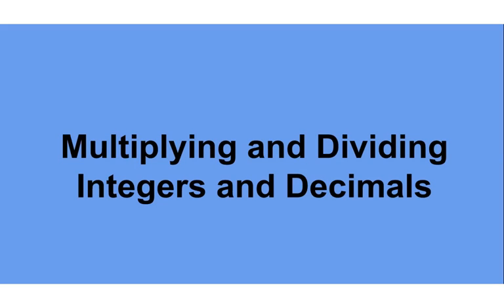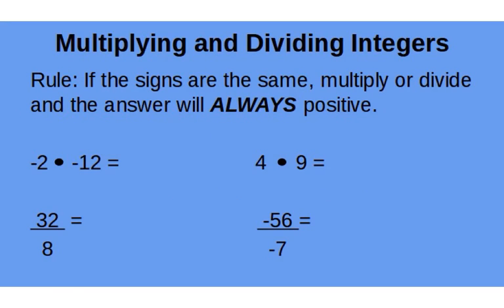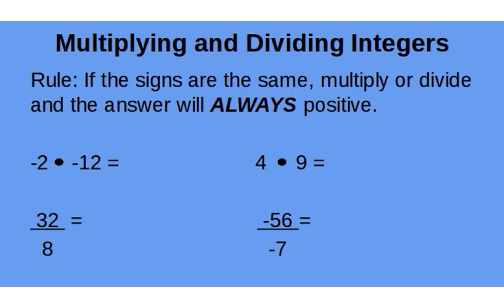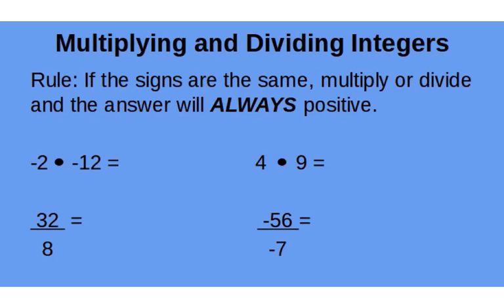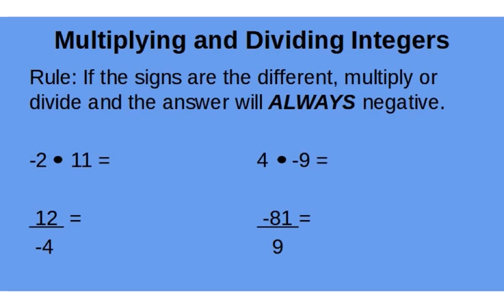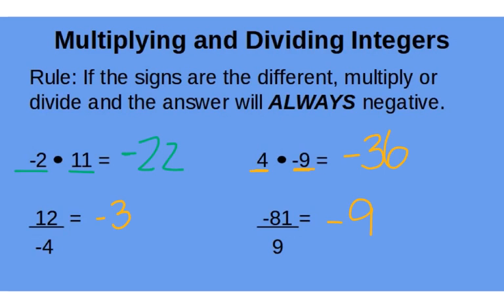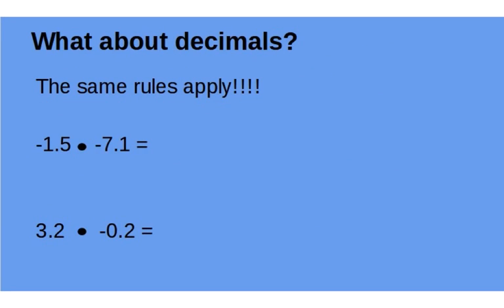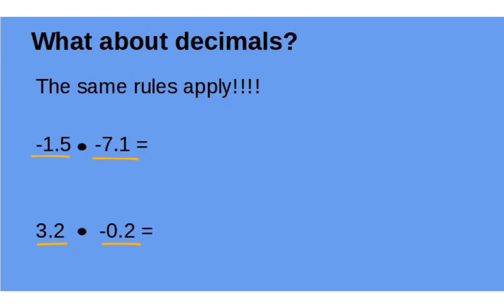Review Multiplying and Dividing Integers